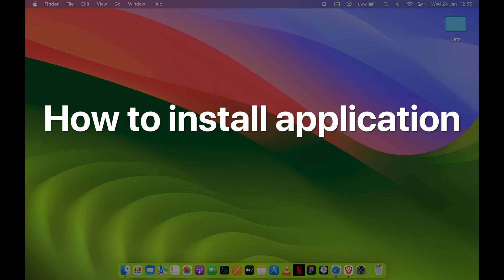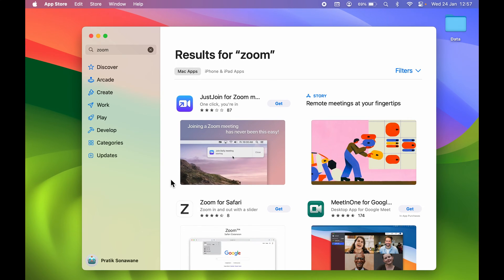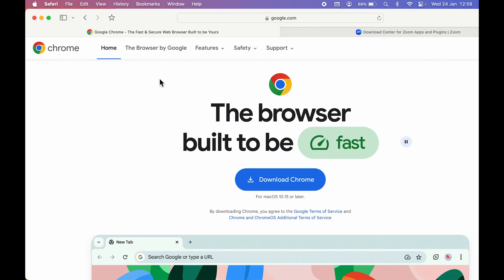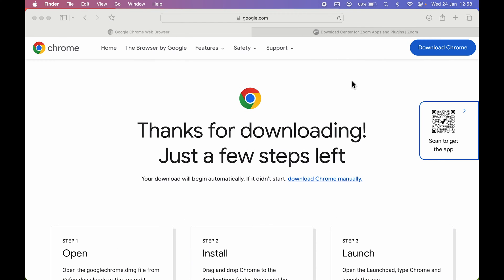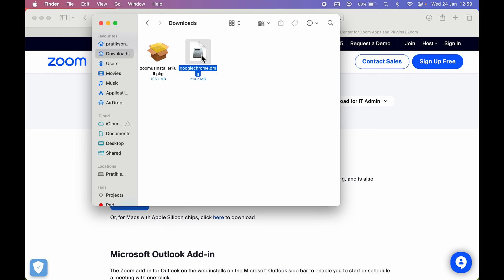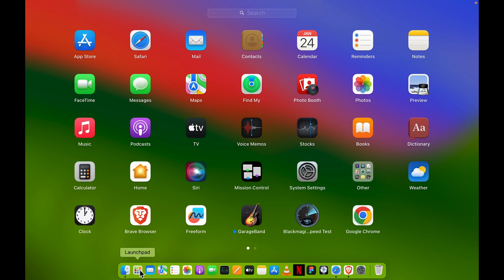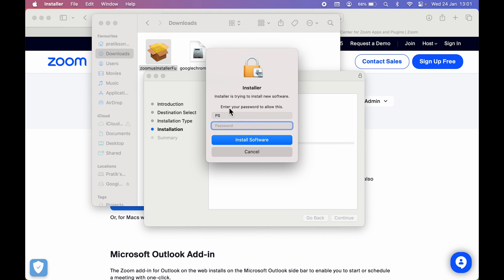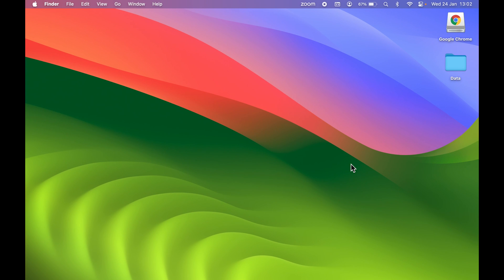How to Install Apps on MacBook? Native & Third Party Software Installation on Mac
Contrary to popular belief, you can actually install third-party applications on your MacBook easily. If you want to know how to do that and install native and third-party GUI software programs on macOS or your MacBook Air, Pro, Mac mini, or iMac, here is the tutorial for you.